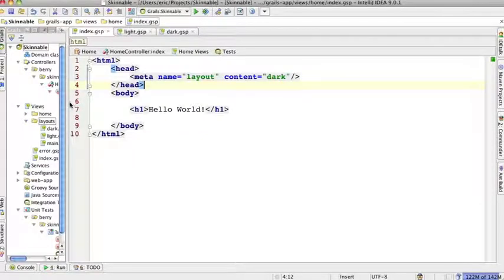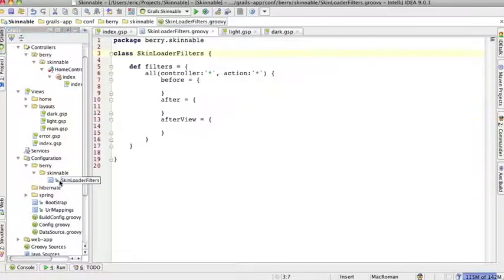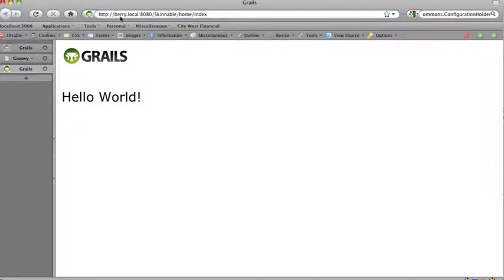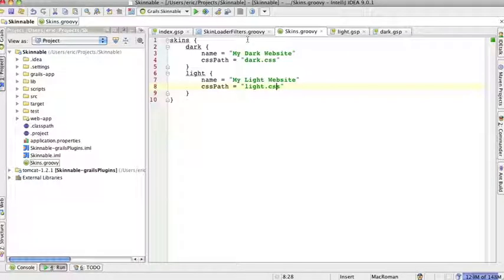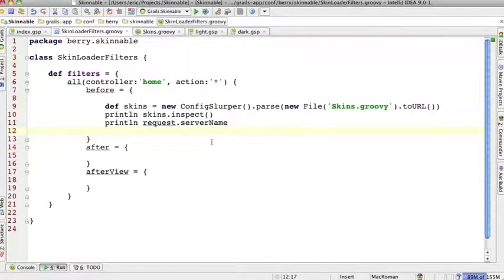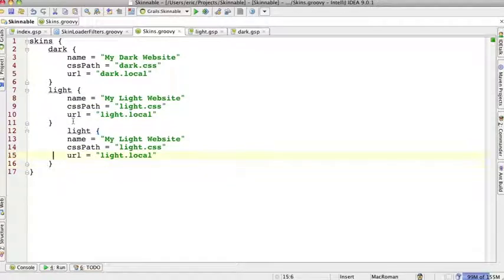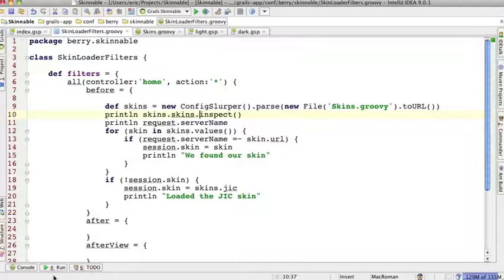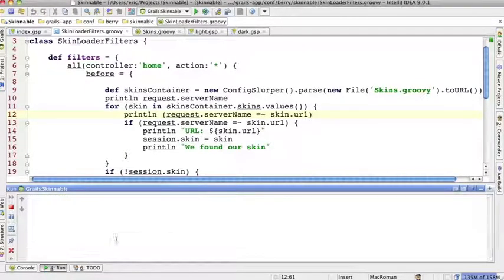Skinning in Grails